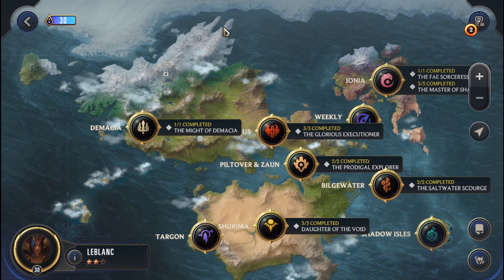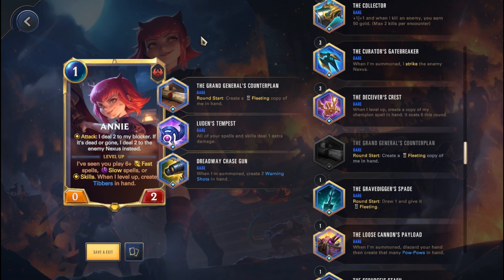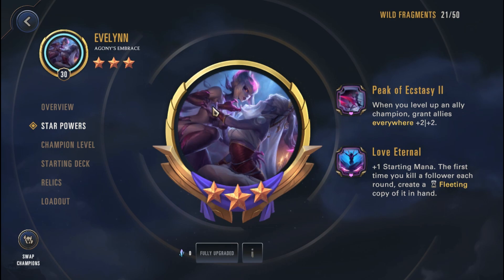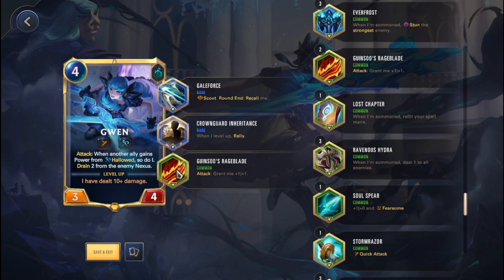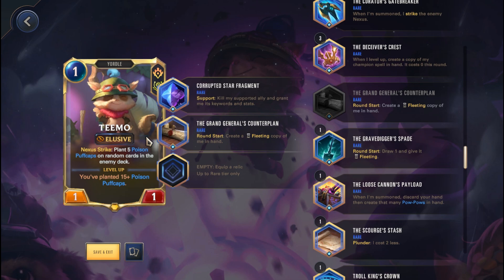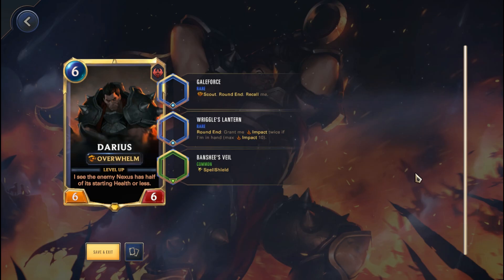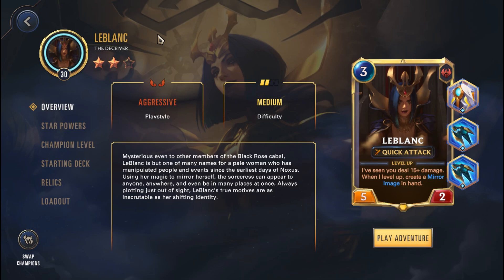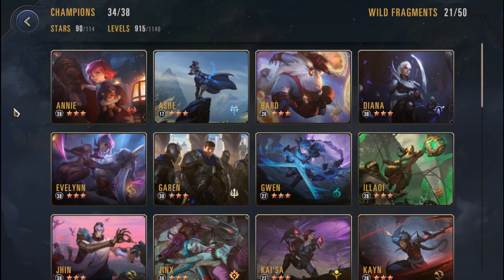15 Champions and Builds to INSTA-WIN MONTHLY ADVENTURES | Path of Champions 2.0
In this video, I go over some suggested champions that could help you in the upcoming Monthly Adventures for Path of Champions.